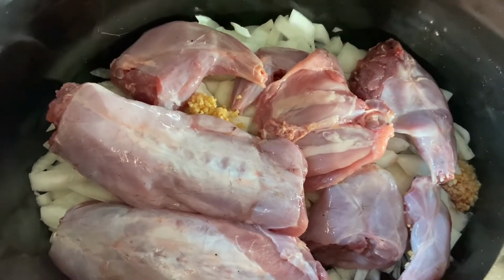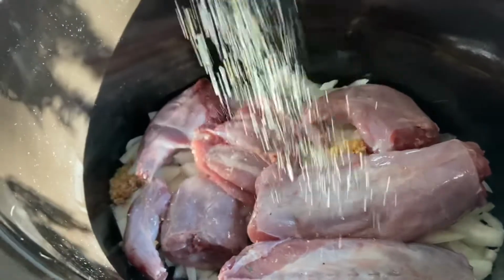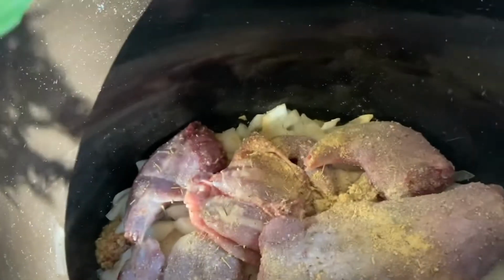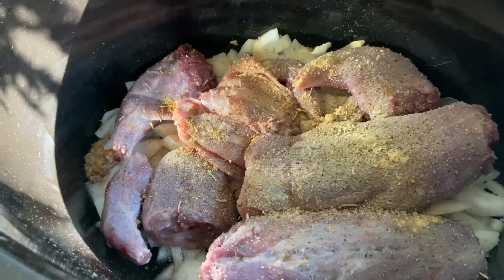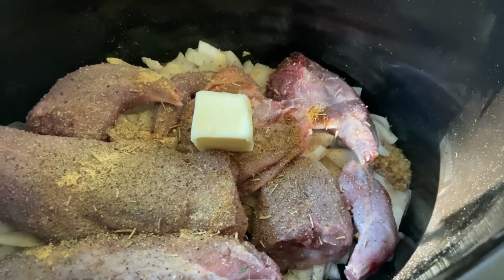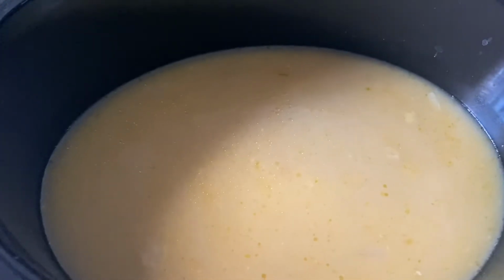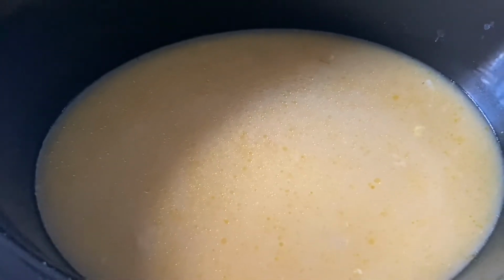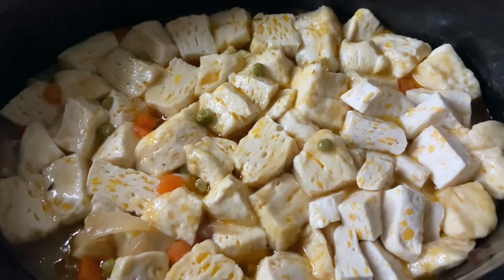How to on Squirrel dumplings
We had a great squirrel hunt the other day and I had a lot of requests for the recipe. So here ot hope y’all enjoy!